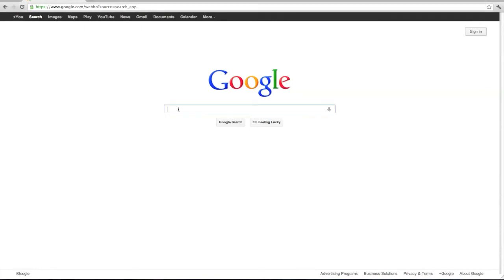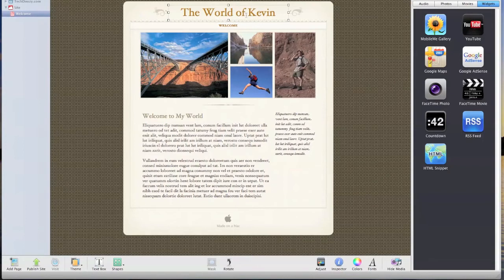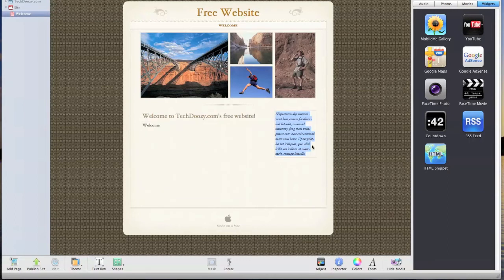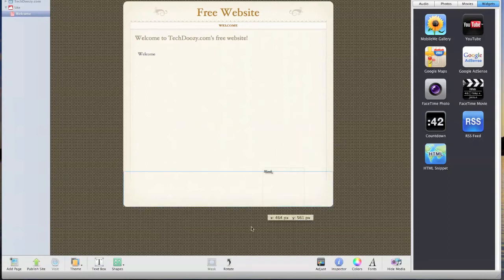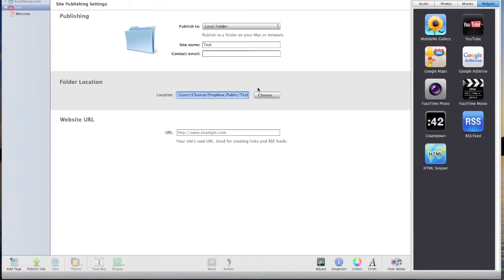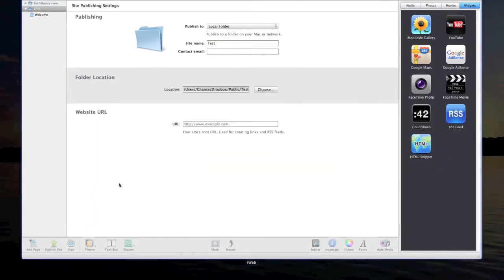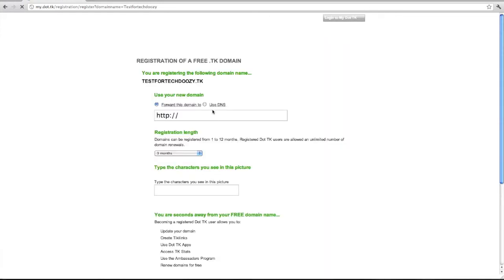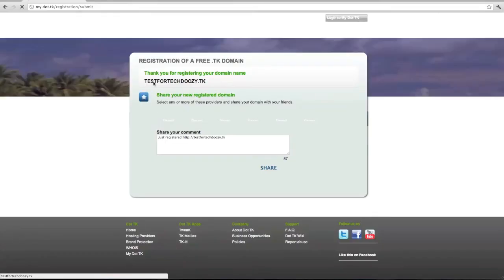How to make a free website with iWeb and Dropbox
How to make a free website using iWeb, Dropbox, and .tk

Be sure to watch this video in HD!